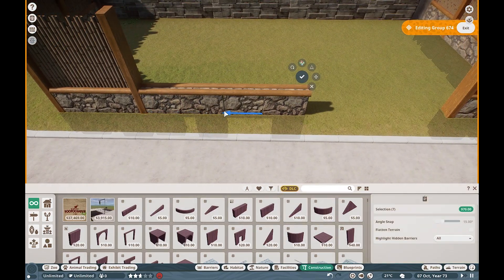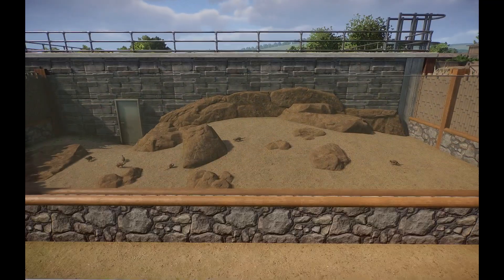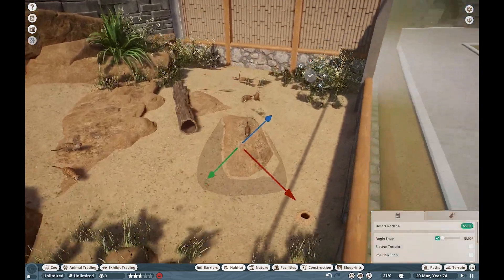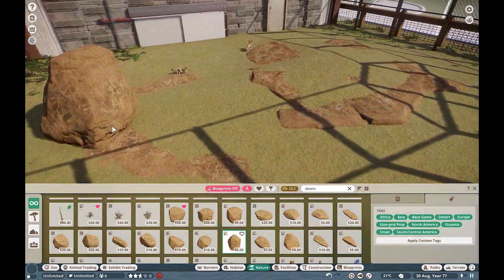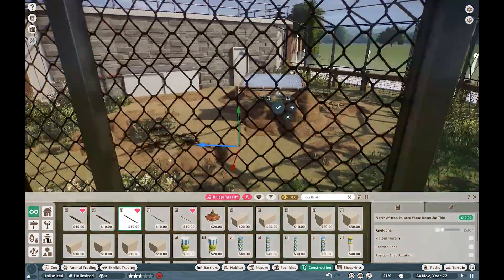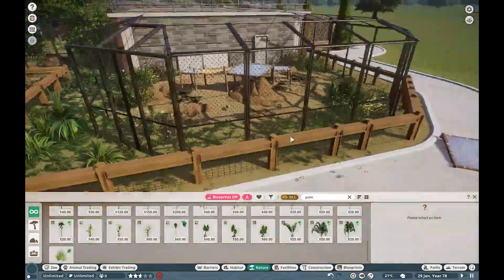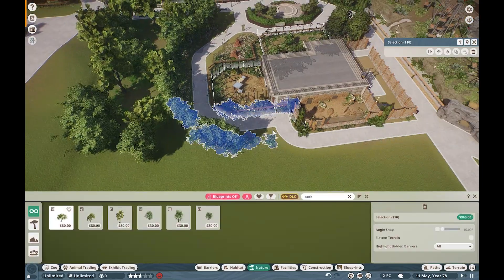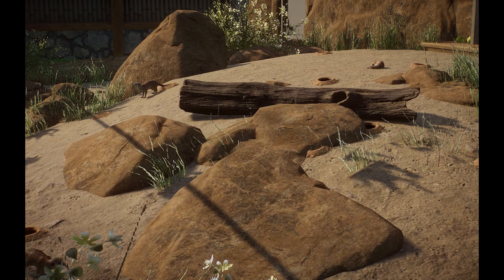Double Trouble! | Riverbend Discovery Center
meerkat manners!